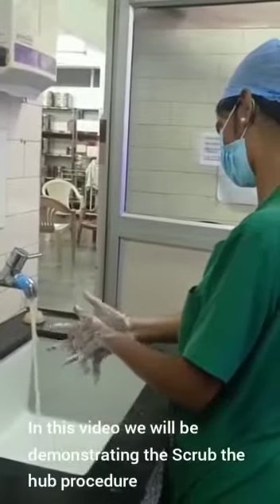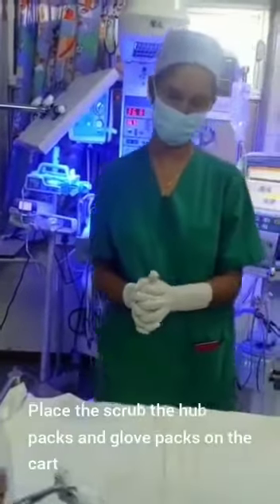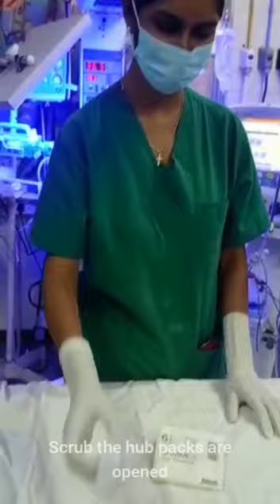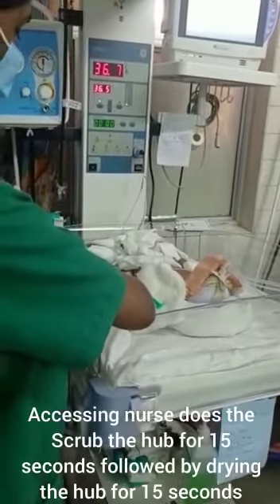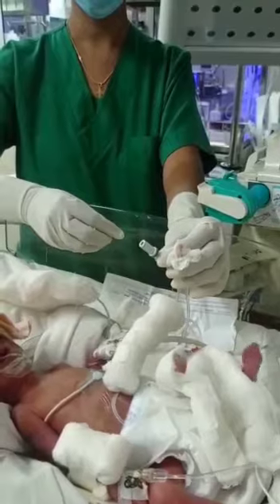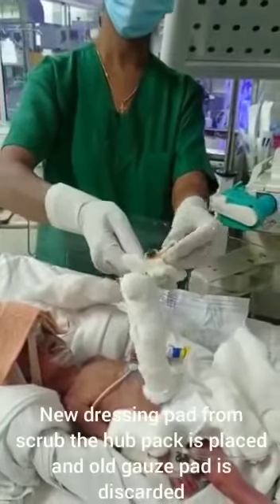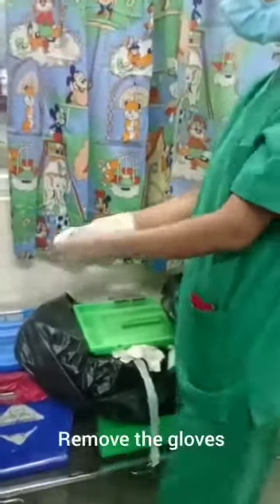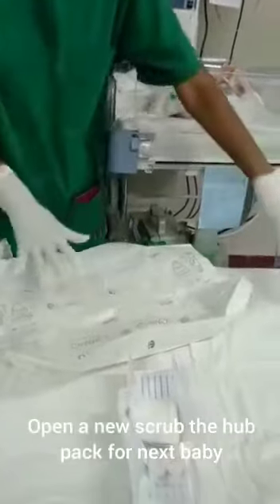"SCRUB THE HUB"- NICU, GOA MEDICAL COLLEGE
This is a contextually planned and shot video describing the procedure of scrub the hub technique as part of Central Line maintenance bundle by Dr Jis Jolly, Ms Velica and Ms Sanvi. This video was shot as part of the CLABSI reduction Quality Improvement initiative carried out in the NICU of Goa Medical College.